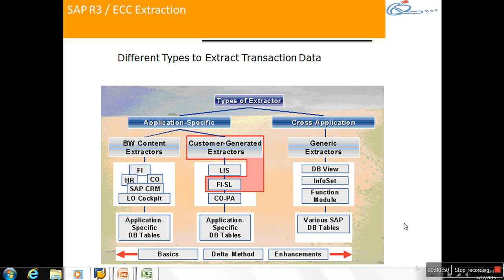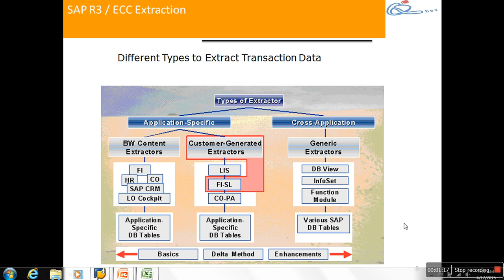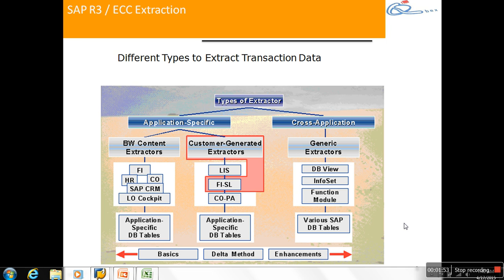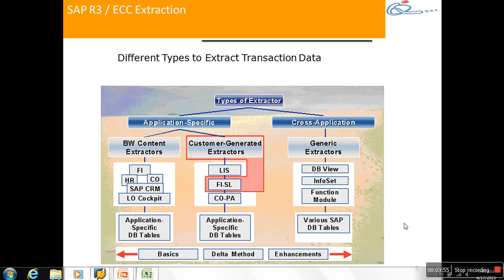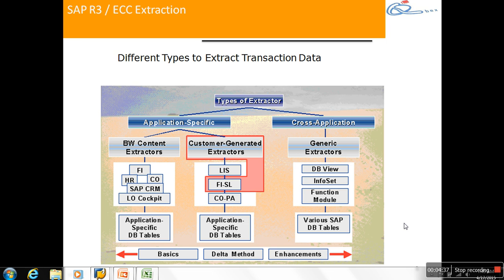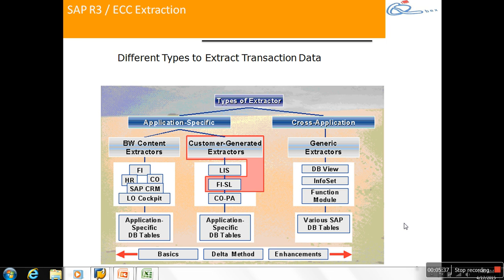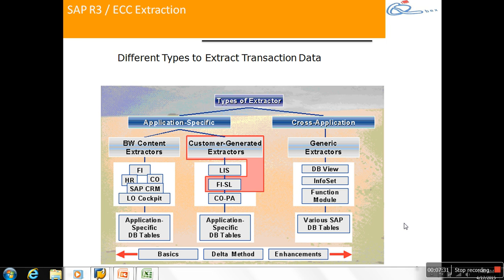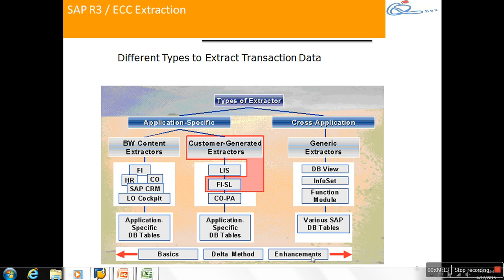Day28 SAP BW: SAP ECC Extraction Introduction Part 2